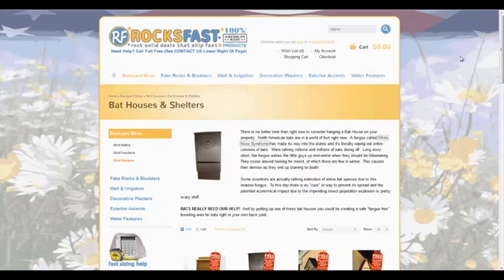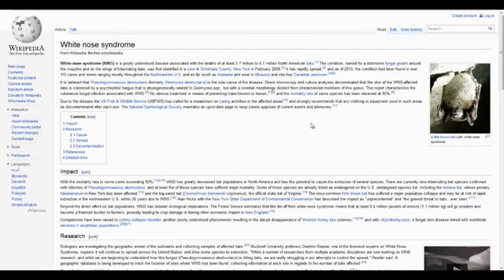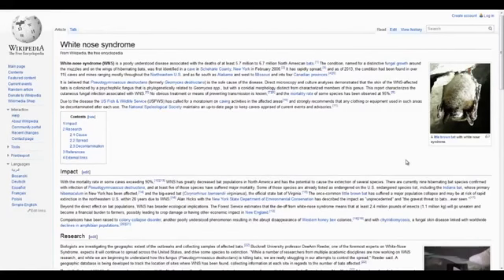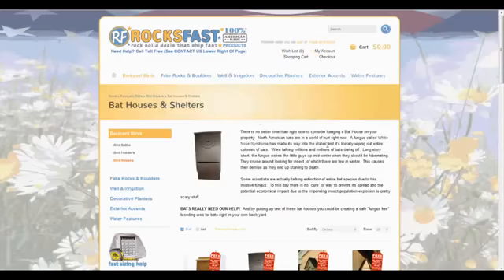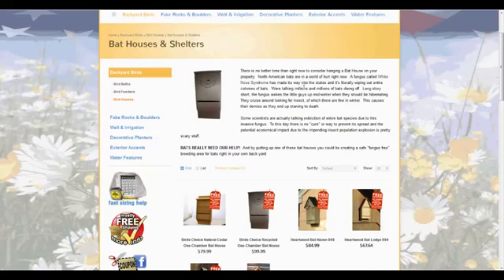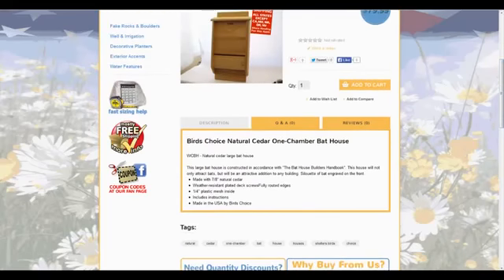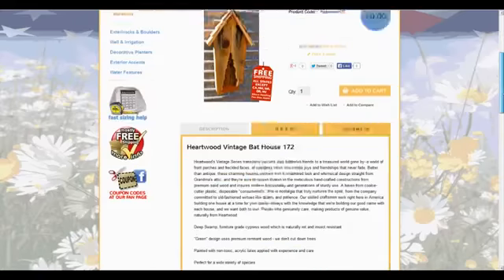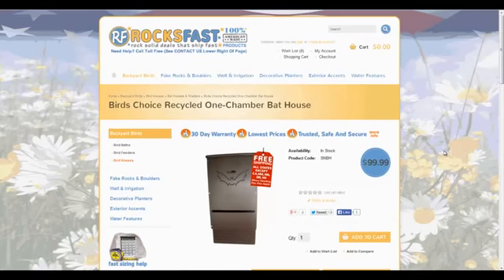Natural mosquito control with a bat house for sale here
best deals on USA made bat house designs by a cedar bat house for less